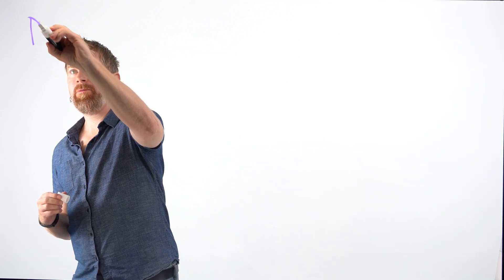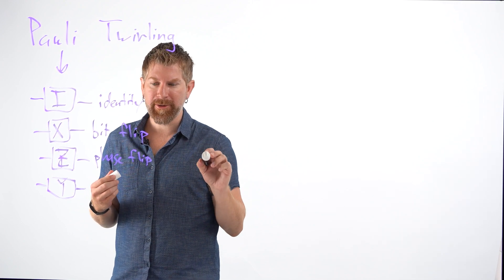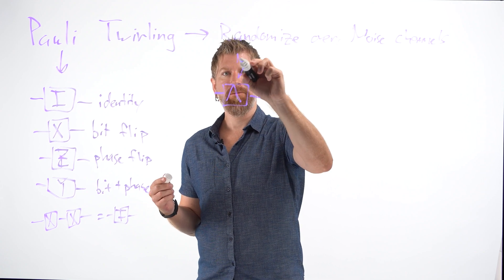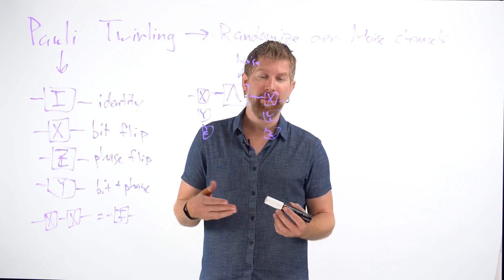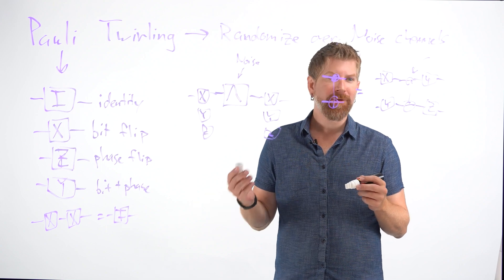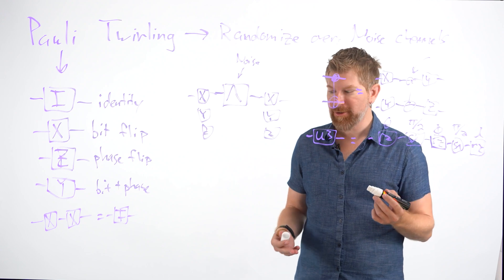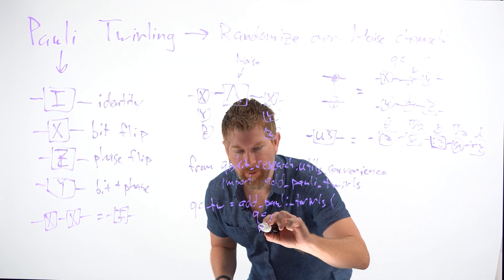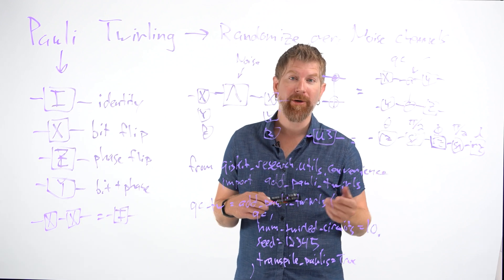Nick Knows - Pauli Twirling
In this episode of Nick Knows, he considers “twirling” over a noisy quantum channel by the familiar Pauli operators: the I, X, Y, and Z gates. When done randomly, this method converts any noise channel to a “depolarizing” channel that is easier to characterize and mitigate (through averaging over experimental shots because it is stochastic).

“Scalable error mitigation for noisy quantum circuits produces competitive expectation values”